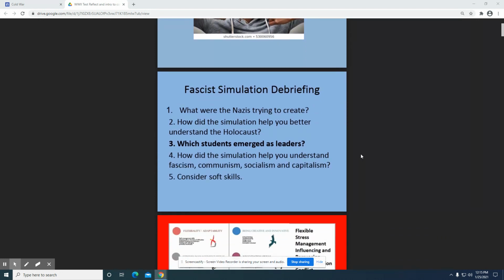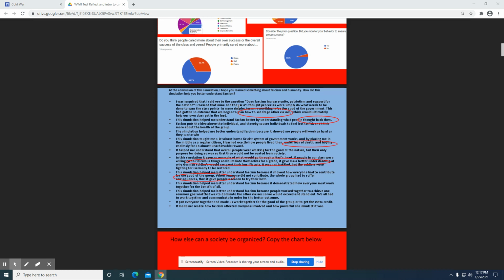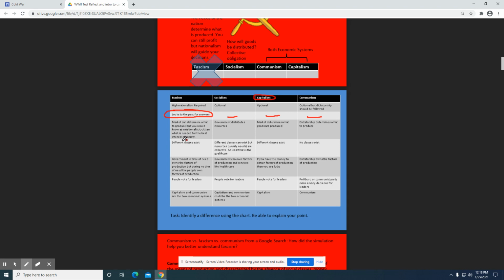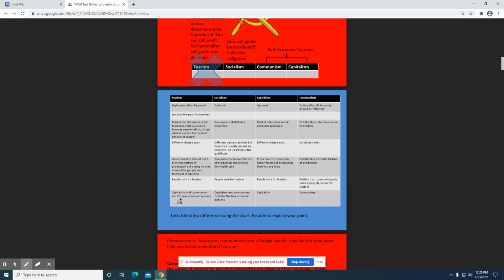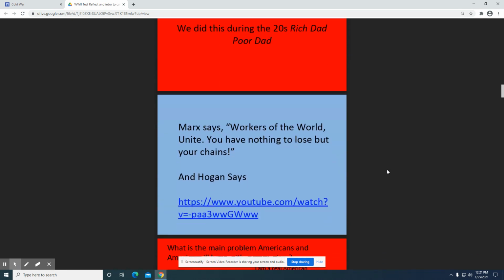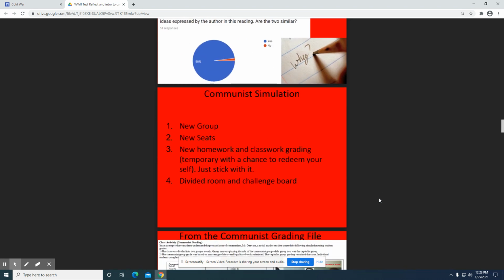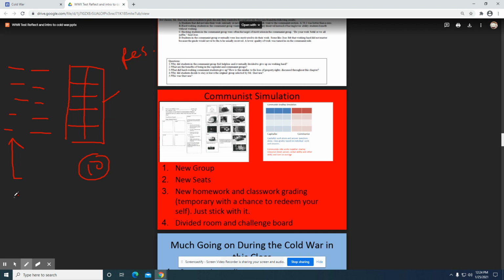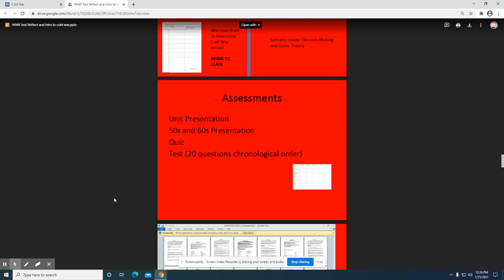WWII transition to Cold War and Difference Between Capitalism and Communism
End of WWII transition to the next war in US history